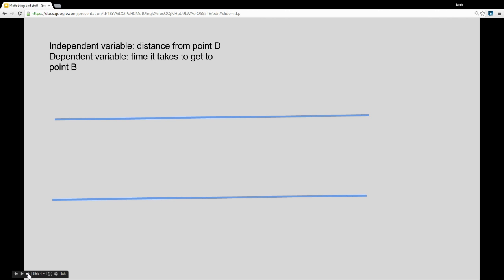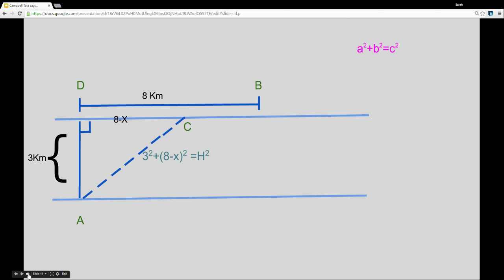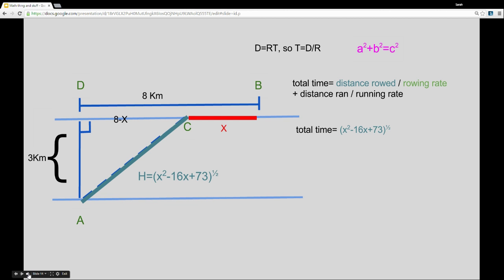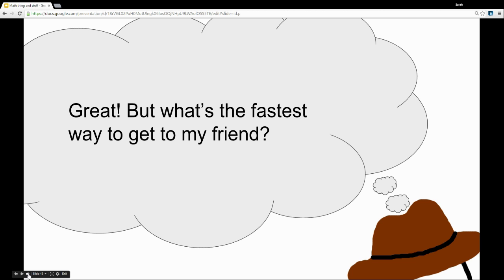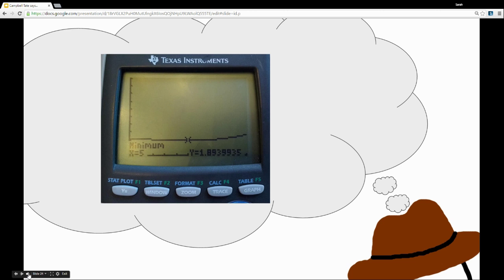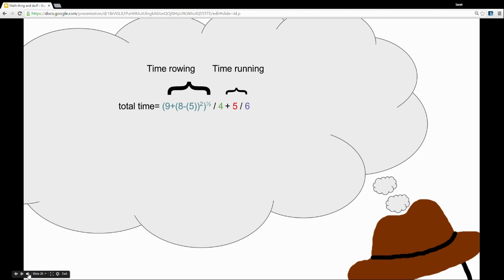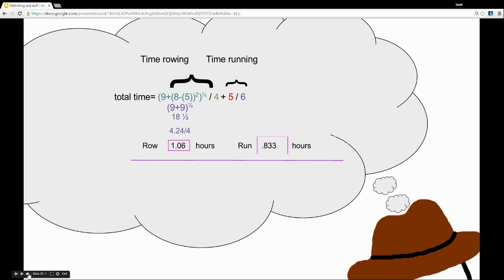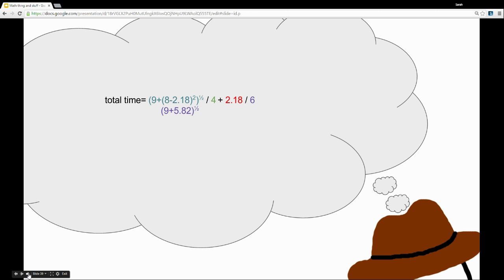Honors Pre-Calc Project Quarter One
Project by Maya M. Sarah G. Campbell T. and Chase G.